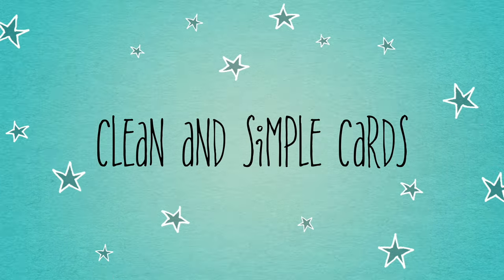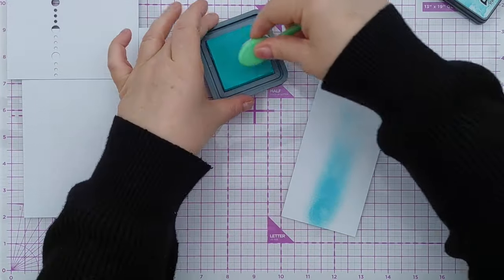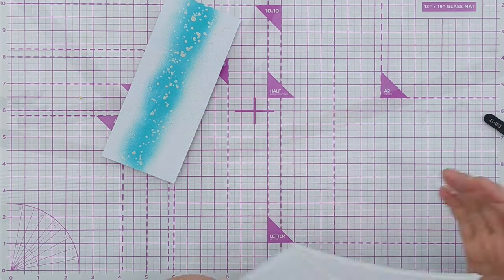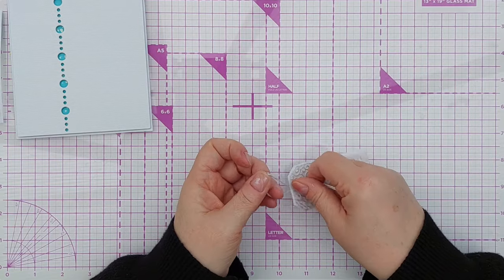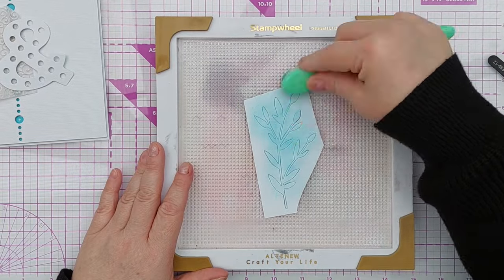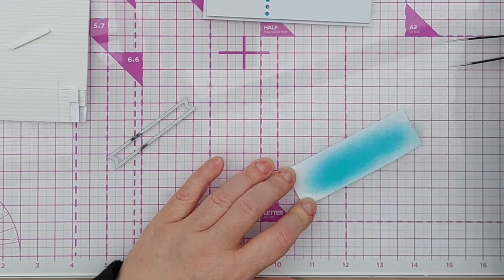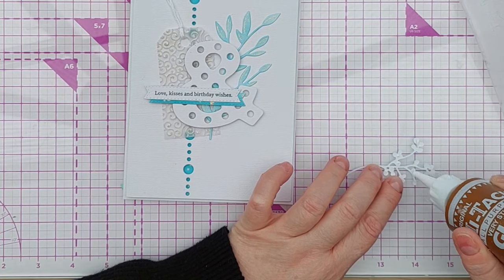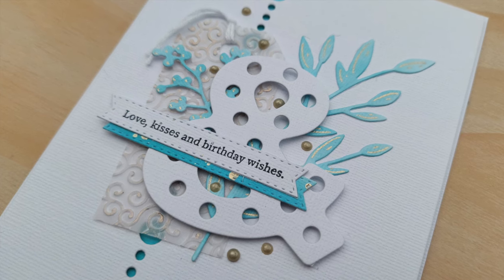Crafting By the Seat of My Pants! A Clean and Simple Birthday Card Tutorial [2024/61]